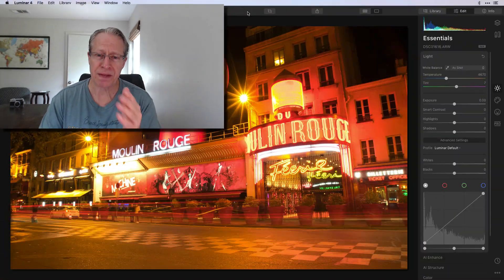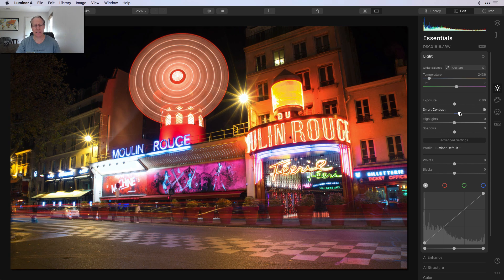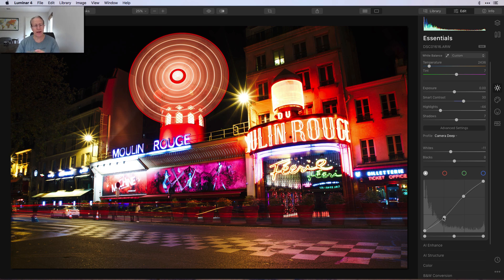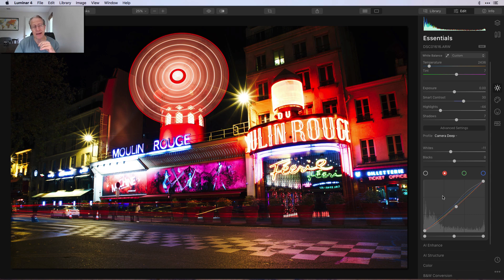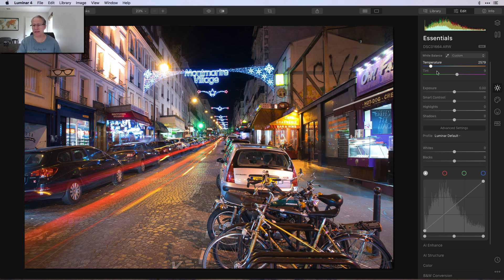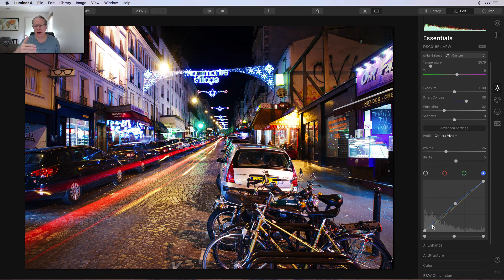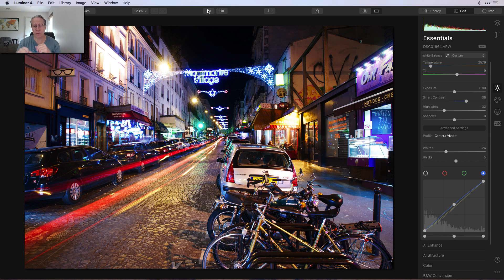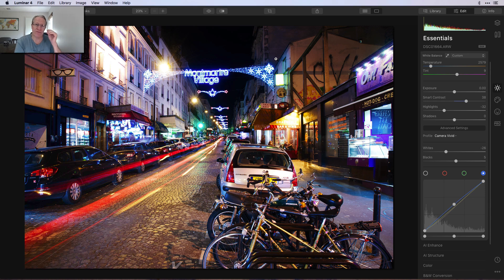Luminar 4: 2 Complete Edits with just the Light Tool